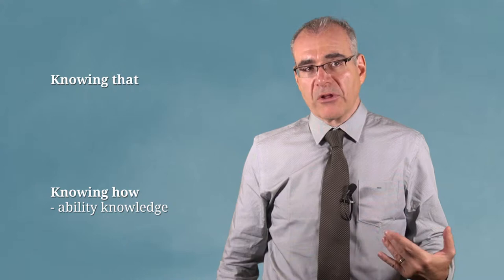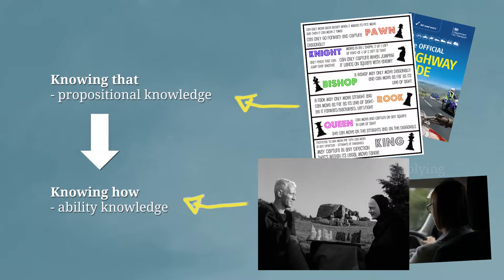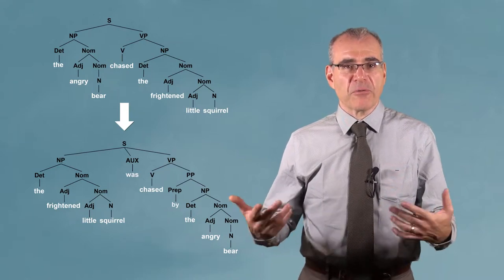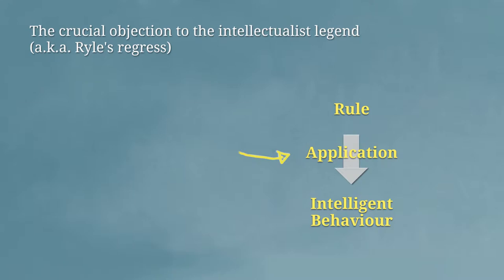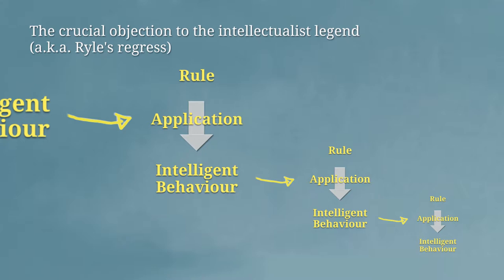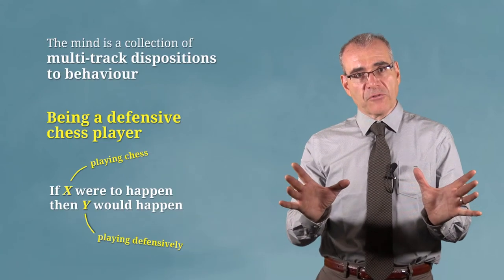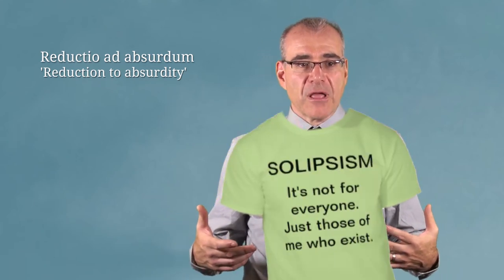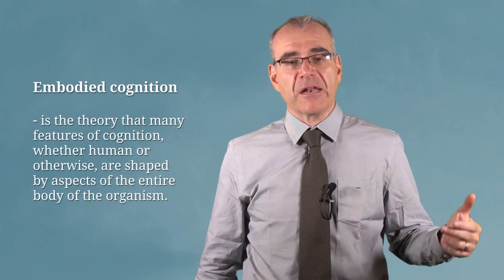A Re-casting of the Mind/Body Problem: 4. Embodied Cognition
Part of the free online course Know Thyself. On the Value and Limits of Self-Knowledge: The Examined Life

Editing: Simon Fokt & Natalie Chisholm